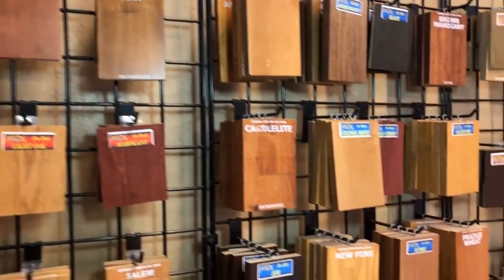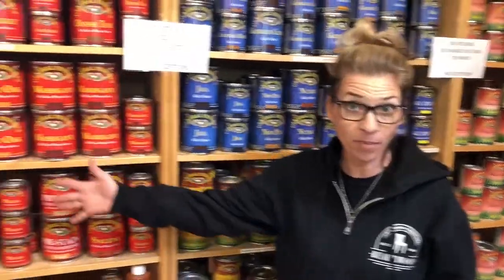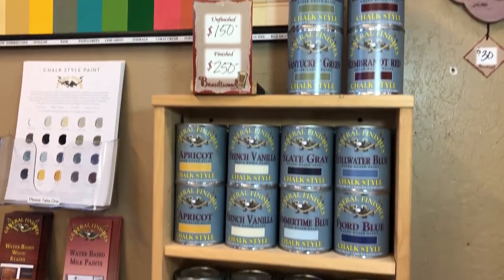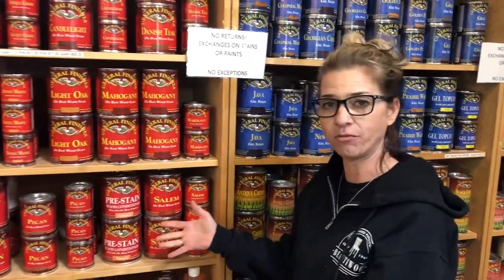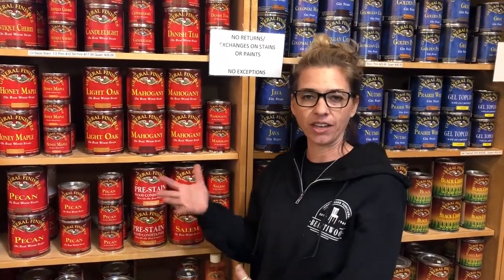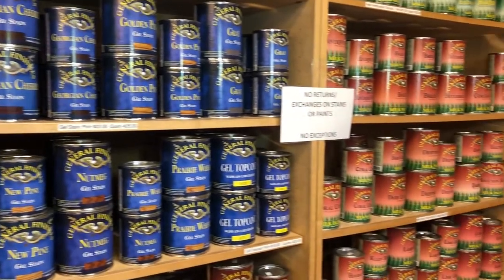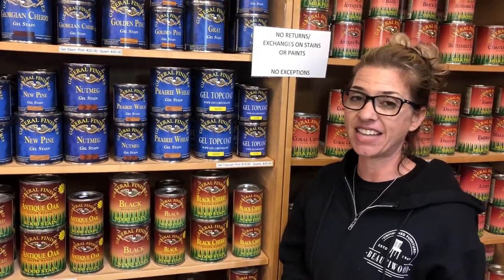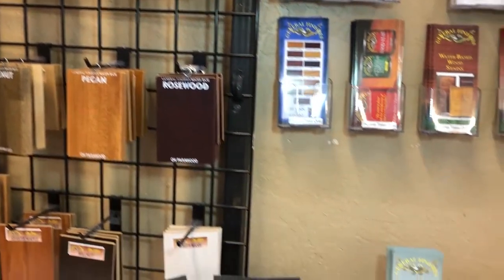20180325 Beautiwood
Its a great time to Stain! Jennifer is here to tell you about the General Finish Stain's.
Meet the people that offer the best unfinished real wood furniture and wood finishing resources in The Central Valley!
For over 55 years the families of Beautiwood Unfinished Furniture have been furnishing homes in California's Central Valley. Located in Pinedale, Beautiwood was established in 1960 by Ed and Fran Arnold. In 1977, they sold the store to Lou and Bess Caradonna. In April 2015, 18 year employee, Kevin Large, with his wife Jennifer of 12 years purchased Beautiwood. You will see their two sons, Brody and Jaxon, helping Mom and Dad, and learning the family business. Rudy assembles, delivers, and helps out customers in the shop. Come in and meet our friendly team!

Besides offering the best in solid wood furniture, unfinished furniture, and custom finishing we have expanded our product lines to include a great selection of decorative accessories and wall decor. We also carry General Finishes products for all of your paint and stain needs! Beautiwood has become one of the valleys favorite destination stores- we always have something new, fun, and original!
Real Wood Furniture

Serving:
Fresno
Clovis
Madera
Visalia
Reedley
Orange Cove
Sanger
Madera
Merced
Los Banos
Firebaugh
Parlier
Kingsburg
Selma
Fowler
Chowchilla

Oak Barn
Oak Liquidators
Lou Rodmans Bar Stools
Ramos Furniture
Mor Furniture
Noble Furniture Company
Quality Furniture